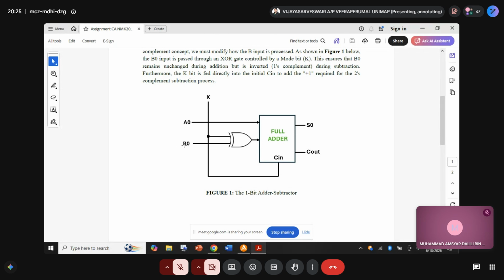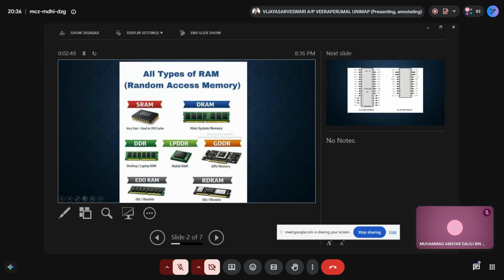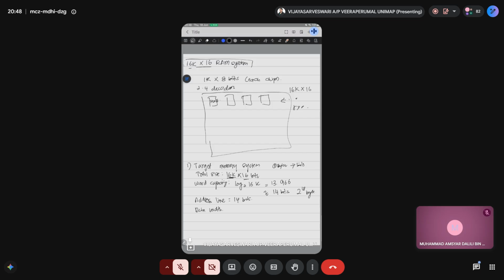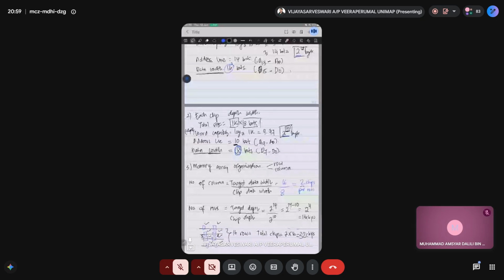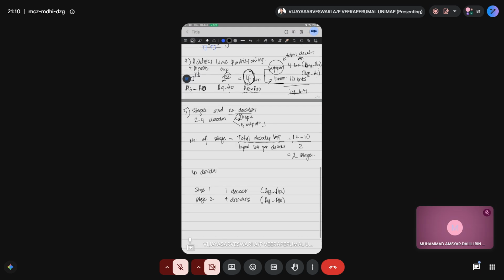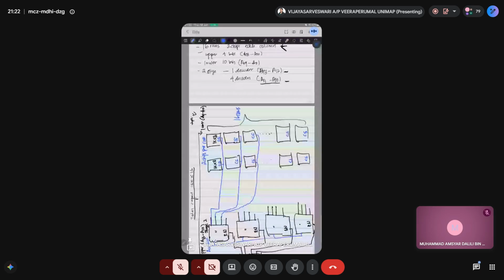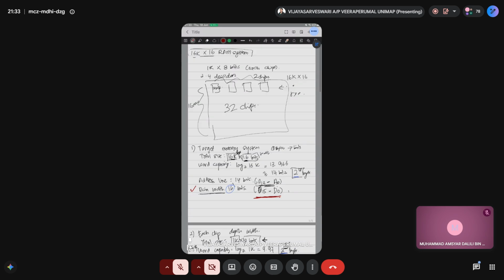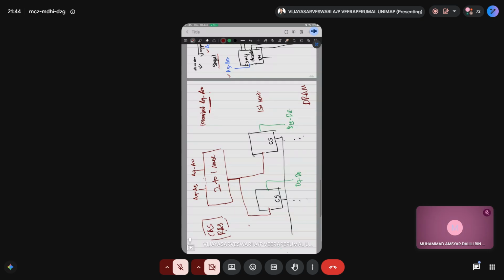INTER1 LAST CLASS